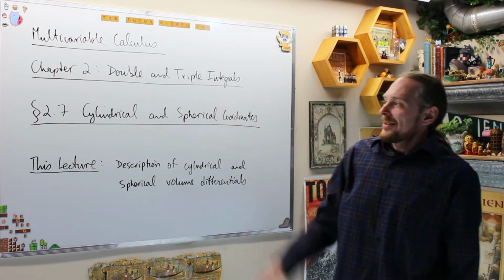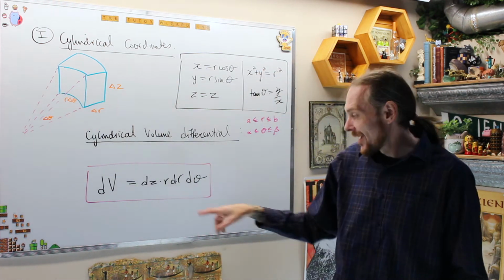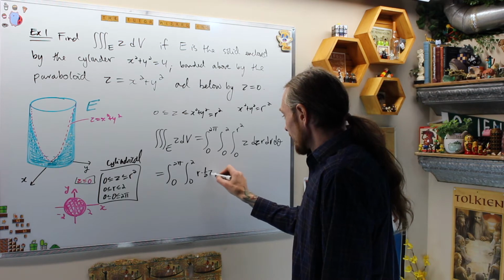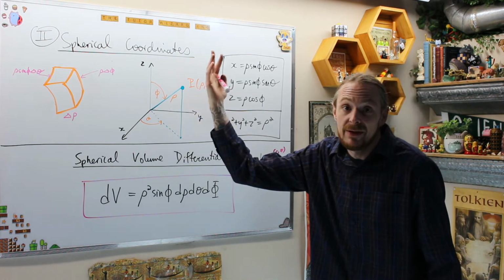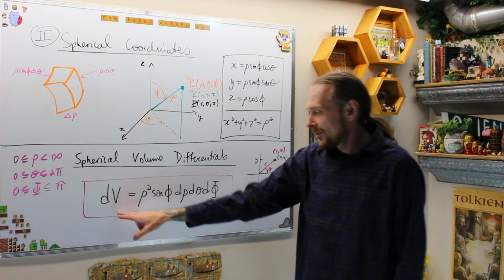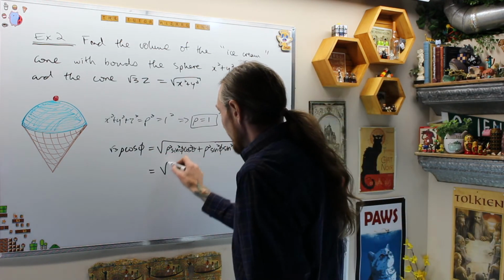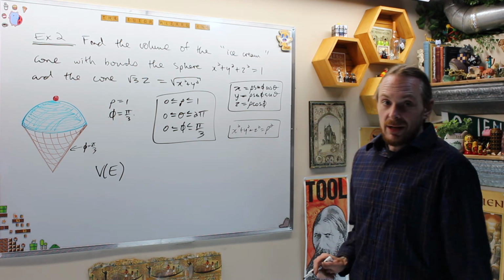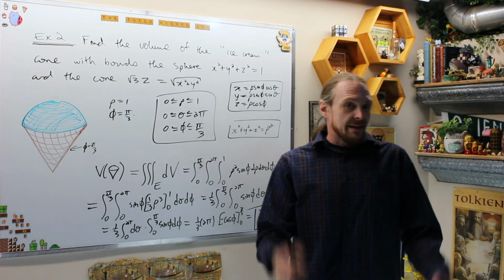Multivariable Calculus 2.7.1 - Cylindrical and Spherical Coordinates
The Tutor Wizard discusses triple integrals in cylindrical and spherical coordinates.
3:14 - example 1
9:51 - example 2